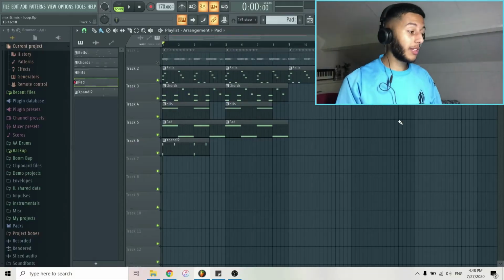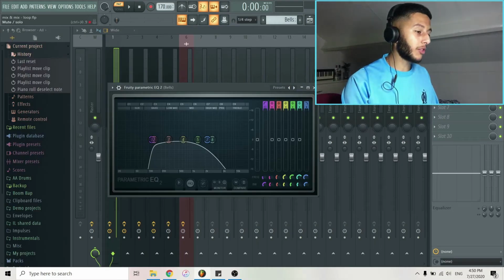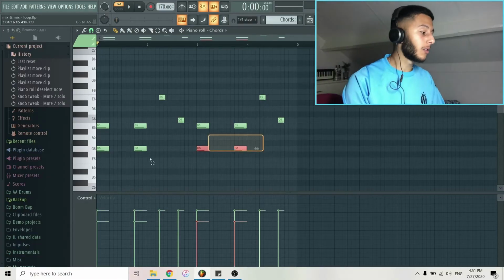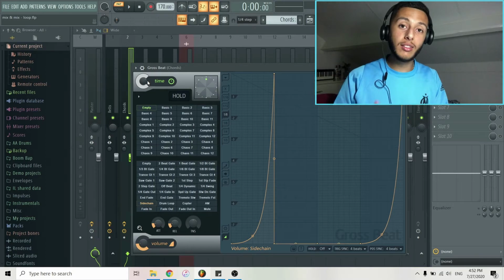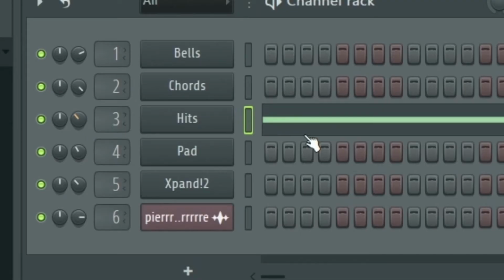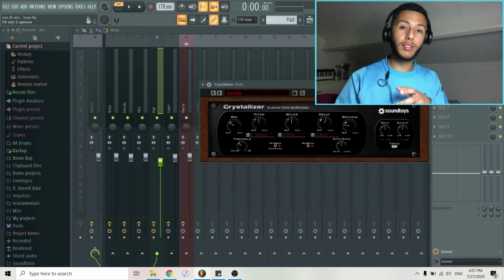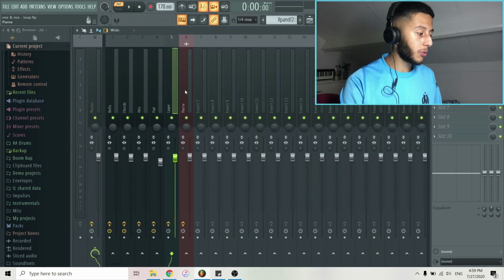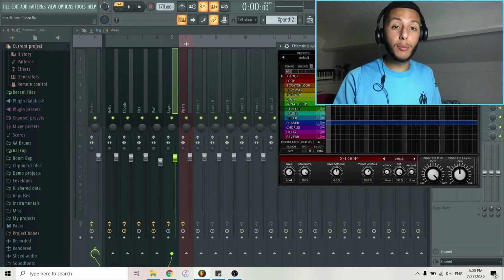How To Make Loops Like Pierre Bourne FAST - (In 5 Easy Steps)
You want to know what the secret is behind all these catchy yet simple Pierre Bourne loops? In that case, this video is perfect for you! I will break down every single part and step I took when making one of those catchy and hard Pierre Bourne / Playboi Carti type loops.

0:00 Intro
0:24 Making the loop
6:41 Final result